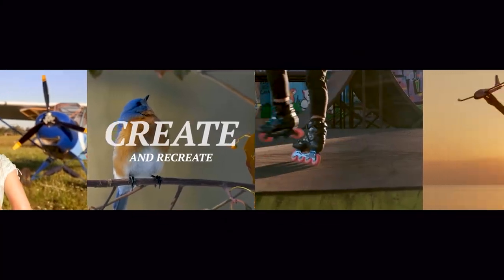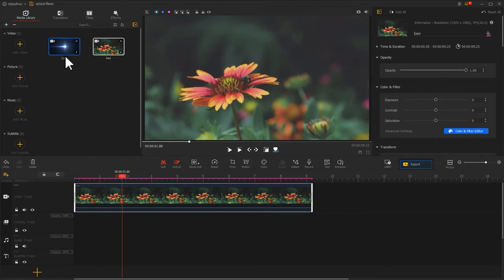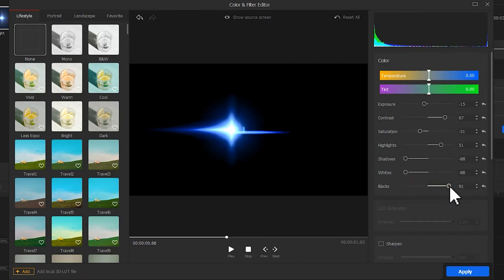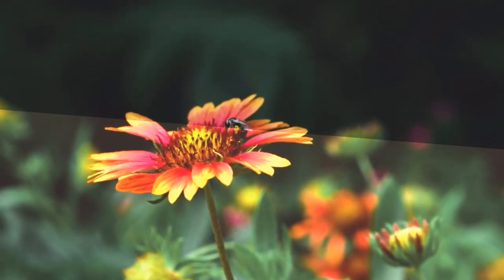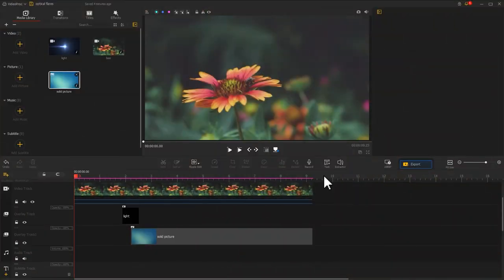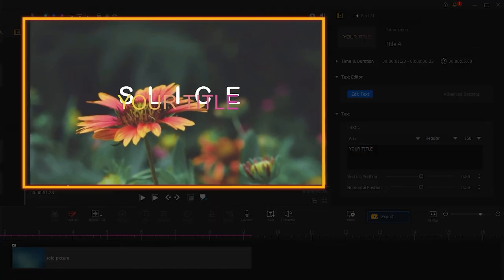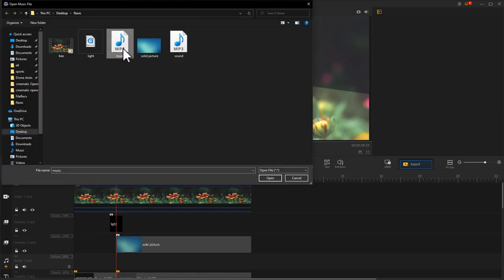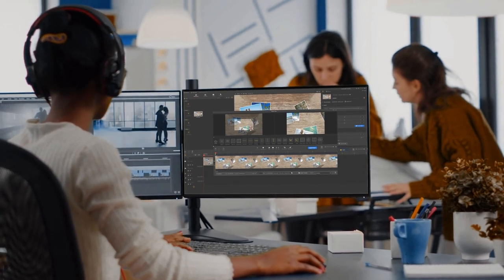Create Optical Flares/Lens Flares Video Intro Easily with VideoProc Vlogger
Used for years, the Optical Flares effect is truly an artistic work in not video editing, which, if applied in the right position, could provide a powerful lighting enhancement to a piece. Well, How about using it in the Video Intro, which, I believe, you must see frequently in most movies or shows. So what's the principle behind this technique? and how shall you manage to add one to your own video creation? Well, in this tutorial, we are going to take you through an ultimate tour showing you how to create optical flares effect in your video opening intro easily with VidoeProc Vlogger!

Timecode:🥳
0:00 Intro
0:30 How to add optical flares effect
3:13 Cutting screen
4:23 Add text
6:22 Add sound effects and music